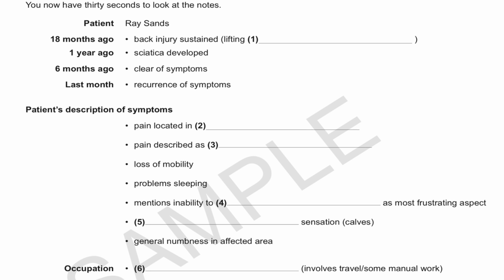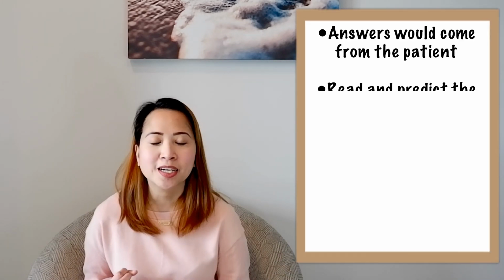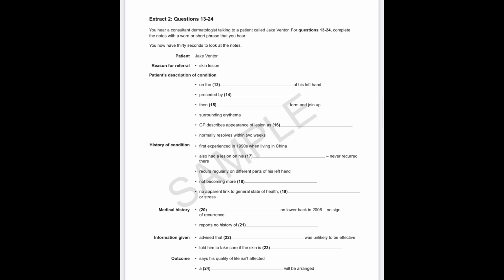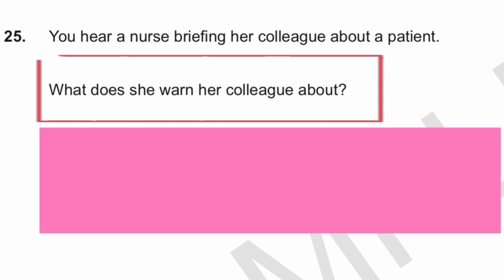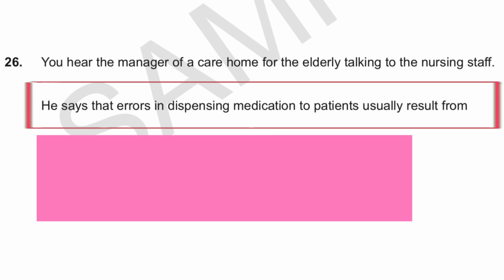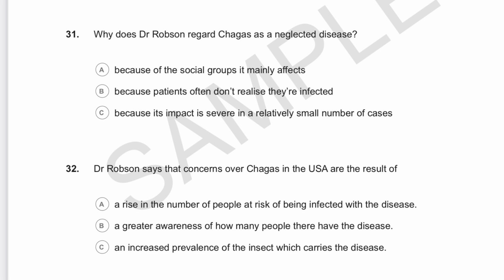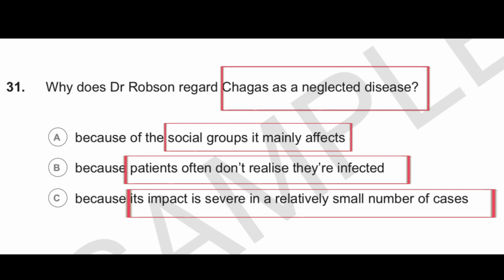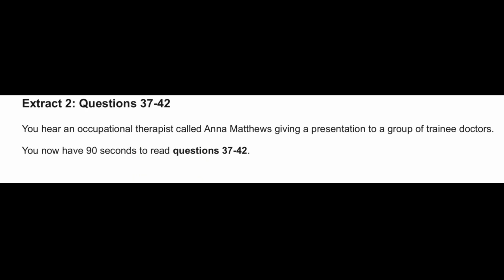OET Listening | Ultimate Guide | Easy Strategies | W/ Sample Questions and Mock Tests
This is the second video of my OET preparation series- all about the OET Listening Subtest. Use these super easy strategies to achieve a high score in your 1st attempt. Make sure to watch the 1st video as well!

Track: Optimistic Life - Top Flow Production